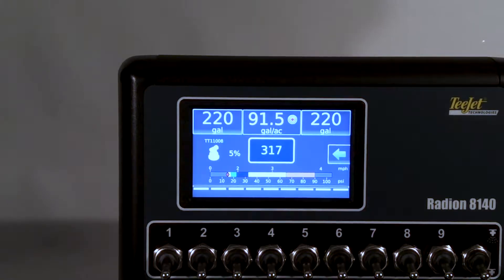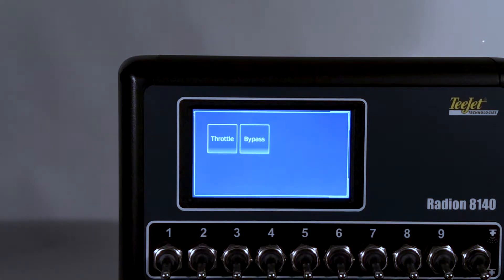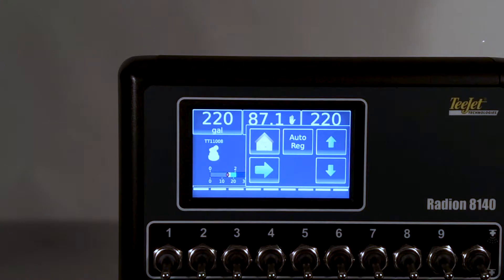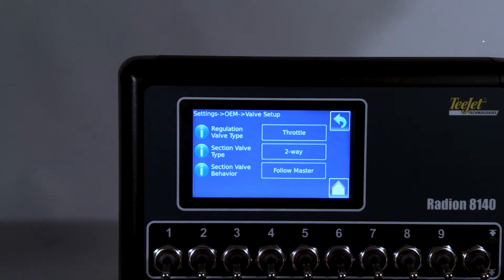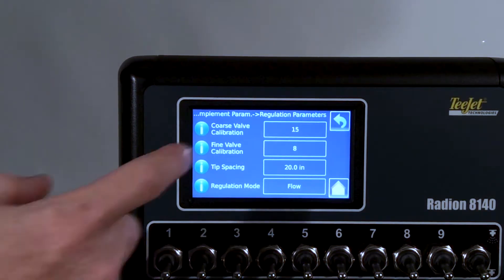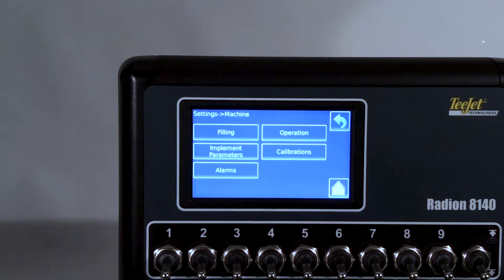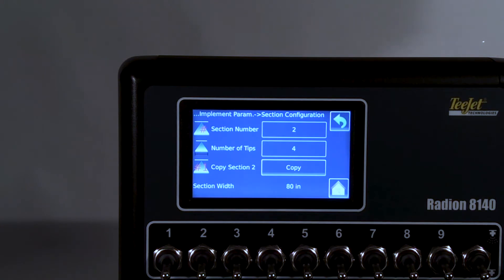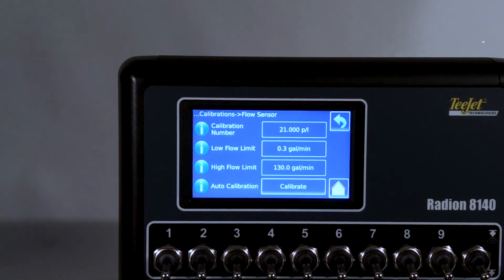Radion 8140 • 5-Step Quick Setup Guide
Radion 8140 Automatic Sprayer Control: Designed with simplicity in mind. Simply set your target application rate and the controller helps select the right TeeJet tip for the job. The large 4.3" color touch screen makes it easy to keep track of volume, speed, area covered and more.

to learn more.